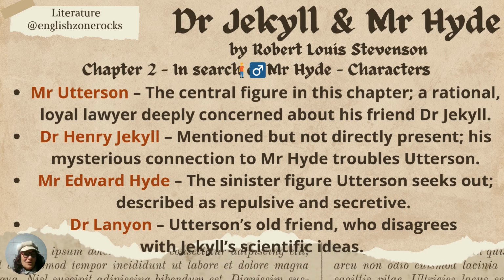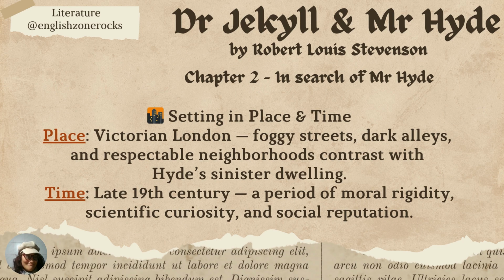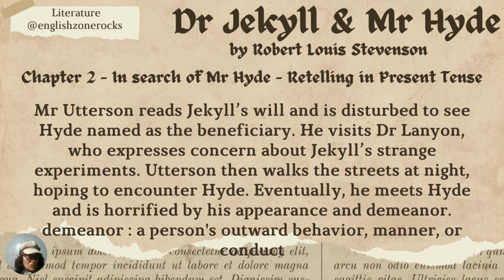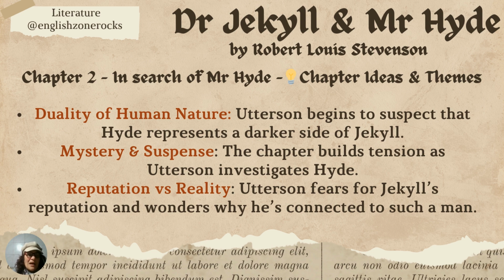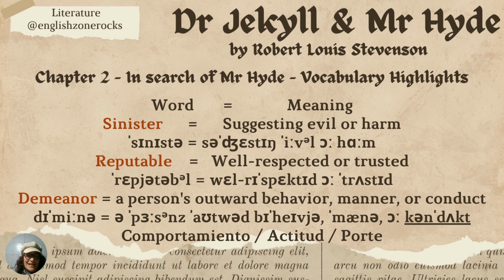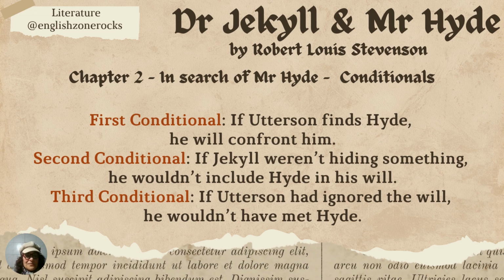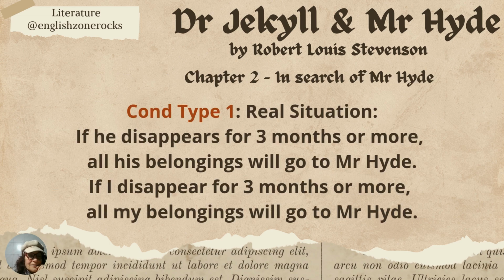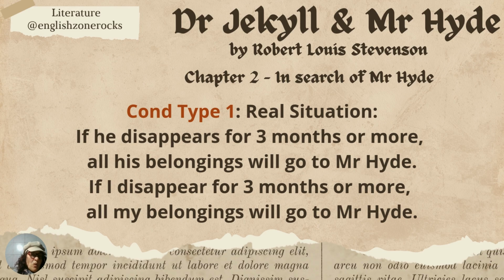Ch2 Dr Jekyll & Mr Hyde EZR Analysis Chapter 2 OUP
Ch2
Dr Jekyll & Mr Hyde EZR
Analysis Chapter 2 OUP